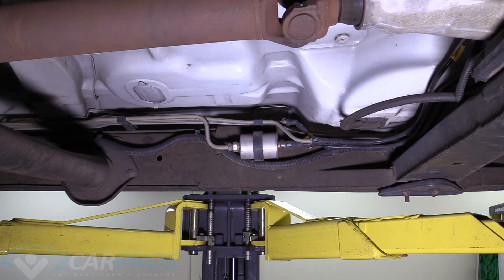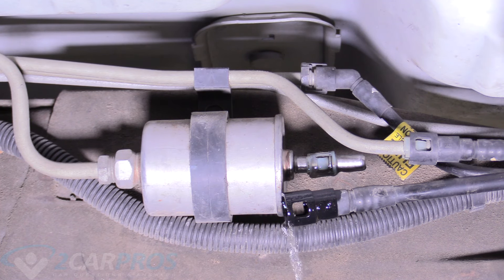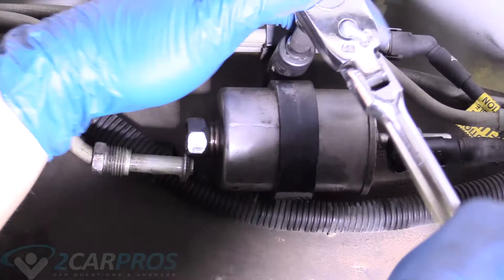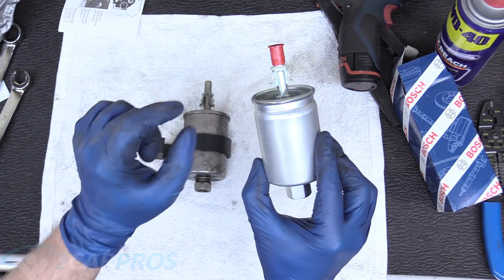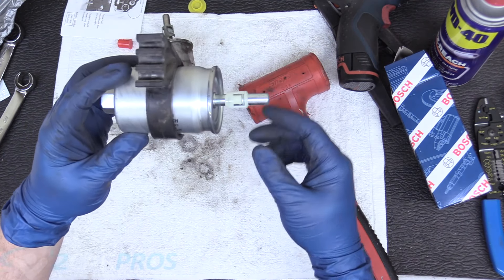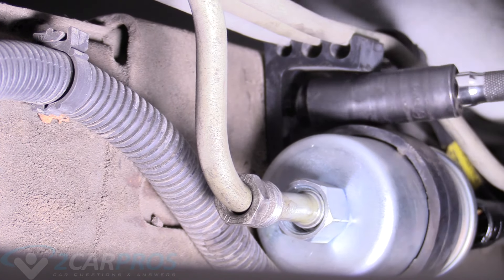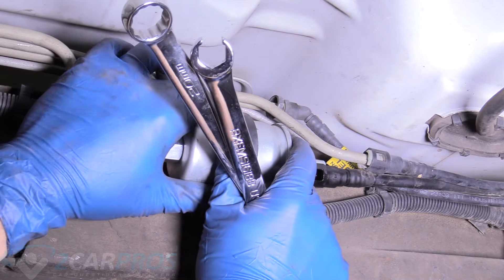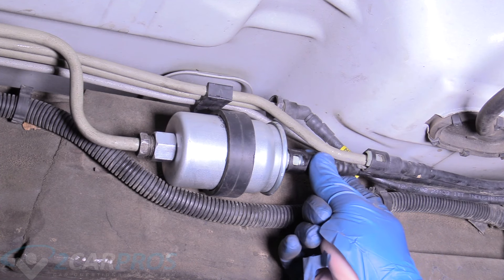How to Replace Fuel Filter Chevrolet S-10 1993-2004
Today we are taking a look at how to replace the fuel filter for a Chevrolet S-10 and Trailblazer 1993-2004! This guide also applies to the GMC Jimmy, Opel Blazer, and Oldsmobile Bravada of that generation.